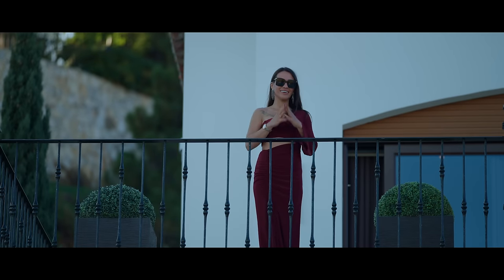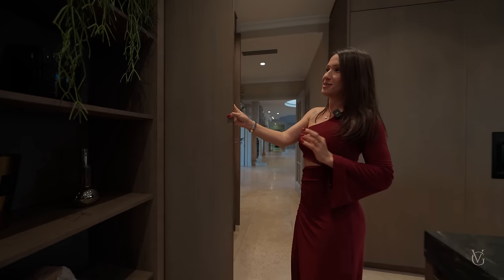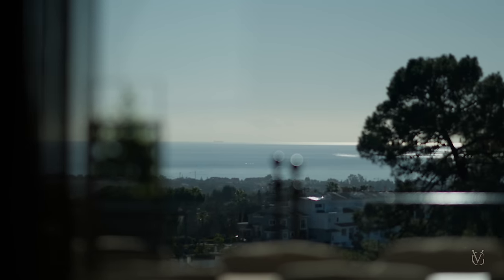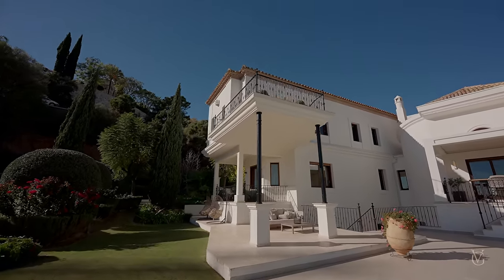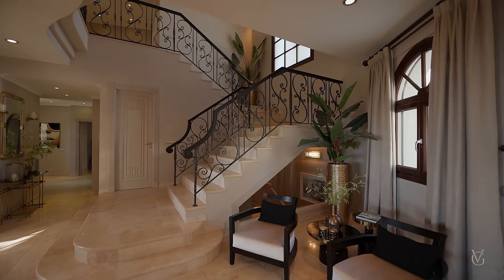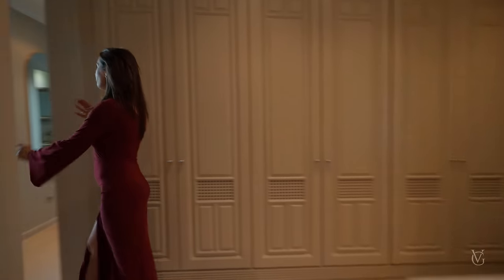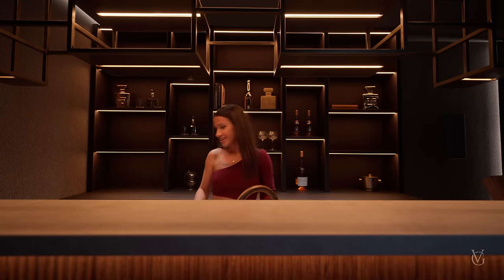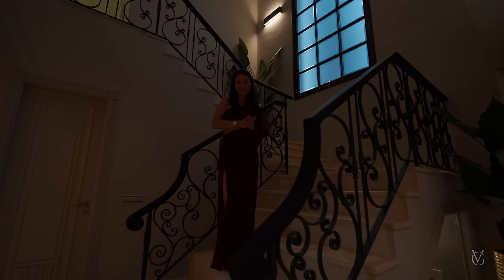Inside a Luxury €8,900,000 MANSION With A Private MOVIE THEATER! Christmas Edition !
Welcome to the Christmas Episode of Casa Olivia!

This luxury property, perched high in La Quinta Golf, offers panoramic views of the sea and golf course. Beyond its stunning vistas, this villa is a harmonious blend of traditional charm and modern comfort.
This home features amenities such as cinema room, gym, sauna, private office, and 2 guest bedrooms with en-suite bathrooms and garage with space for 4 cars which adds to the convenience.

Property Details:
Location: Benahavís, Costa Del Sol, Spain
Bedrooms: 7
Bathrooms: 8
Internal Build : 1014QM.
Plot: 10000 SQM
Price: €8,900,000
Listing Agent: Karen Yelin, Cleox Inversiones

Here you can check the gear we use :

Would you like your property toured and featured on this chanel?

0:00 Intro
1:30 Intro Sum Up
2:02 Exterior
4:00 Foye
5:20 Kitchen
10:51 Outdoor Space
16:25 First Floor
19:51 Second Floor
21:00 Christmas Wishes
24:44 Cinema
27:55 Gym & Sauna
29:27 Outro

My Channel: Hi everybody, my name is Viktoria ( but please call me Vicky) Welcome to my channel where we take you on exclusive journeys through Spains most luxurious homes and properties. Leave a comment on any video if you have any questions about Spain or the real estate market or just to say hi!
If you're passionate about real estate, architecture, and the art of fine living, you've come to the right place :)
And of course follow me for more home tours in Marbella, Costa Blanca, Ibiza and all over Spain and who knows maybe soon also we will also do some Beverly Hills tour :P

As always inspired
 by: Enes Yilmazer ! 🙏

🔑 Key Keywords